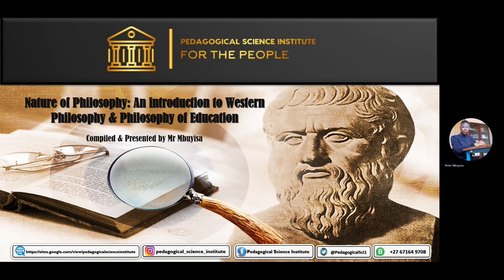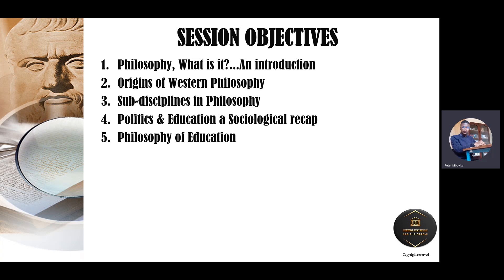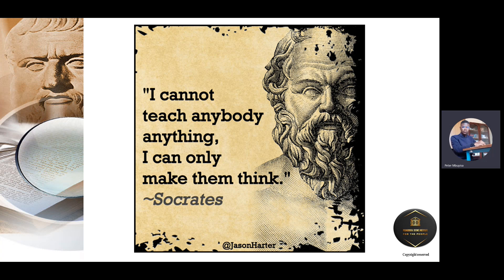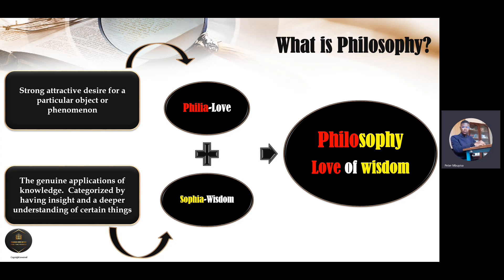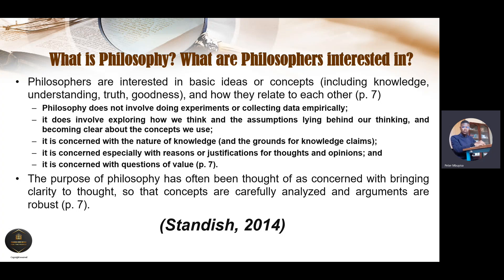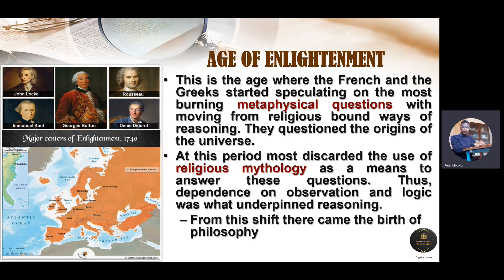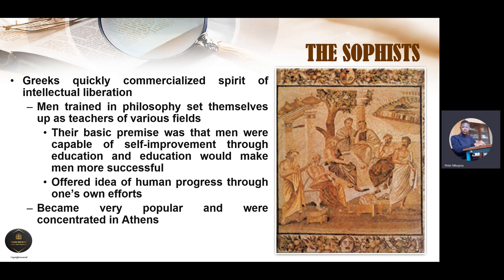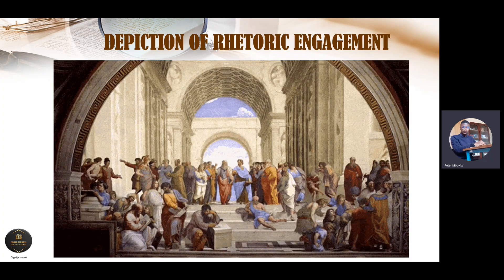PSI EDP Fellowship Program Education 2 Module 1- Symposium 1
Welcome to Week 1 of Philosophy of Education Module

Symposium Tittle:
Nature of Philosophy: An introduction to Western Philosophy & Philosophy of Education